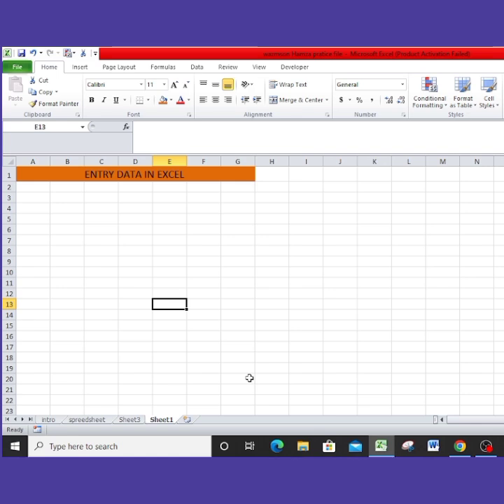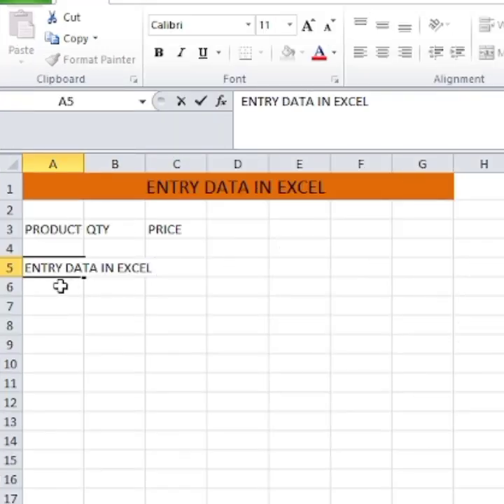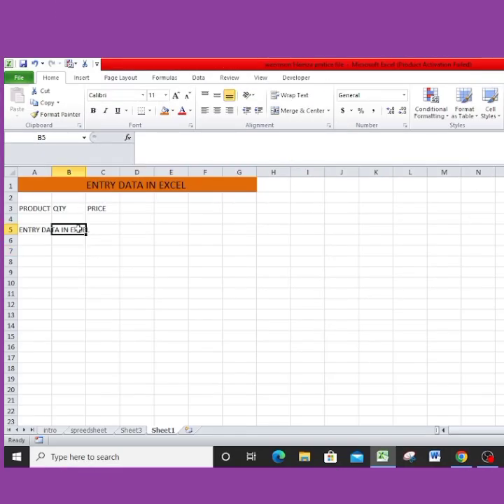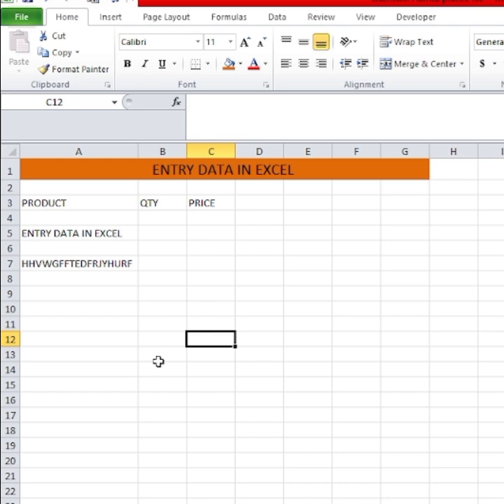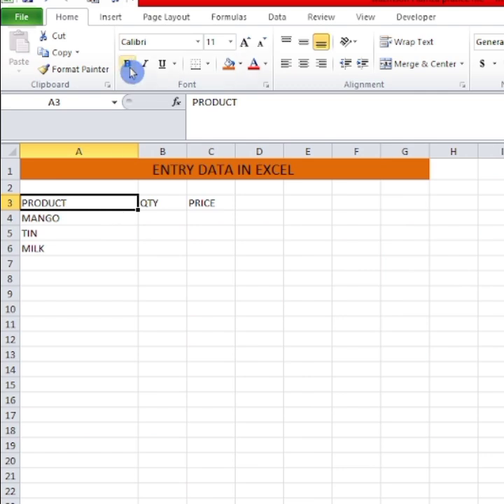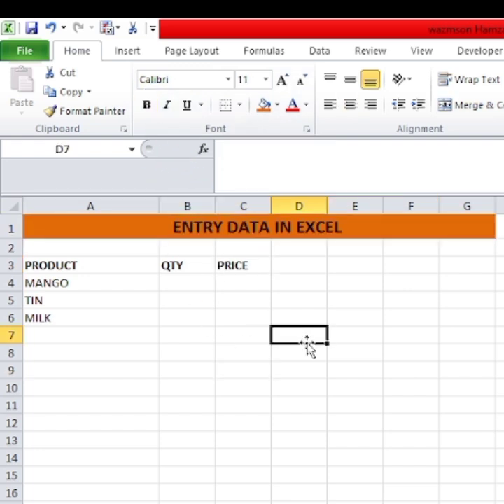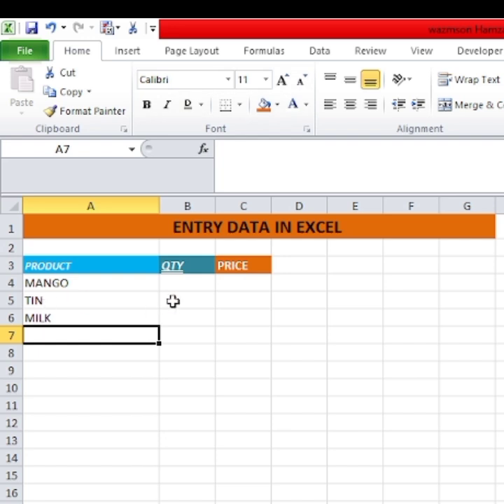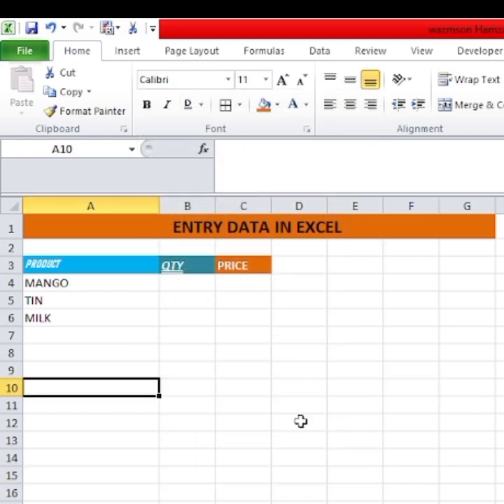Microsoft Excel | Lesson 4 For Beginners | Microsoft Excel ExcelTipss and Trick Data Entry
Microsoft Excel for Beginners lesson 4, I this lesson you will learn how to Enter Data in Excel, Edit and Do formatting